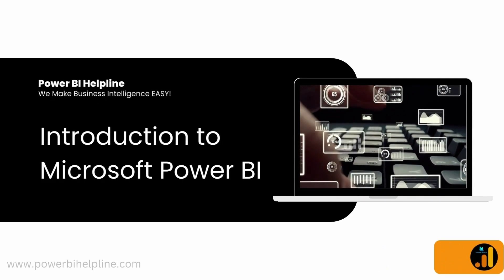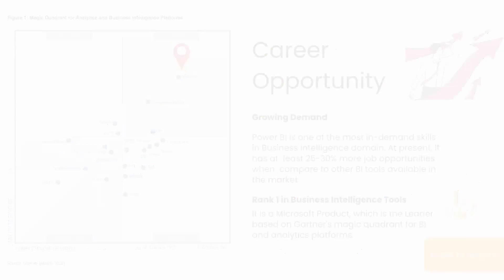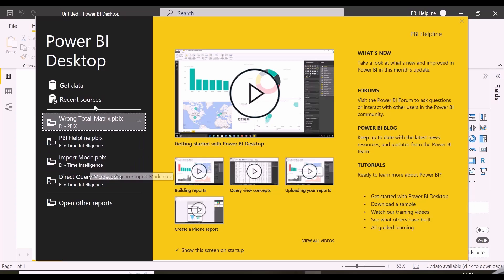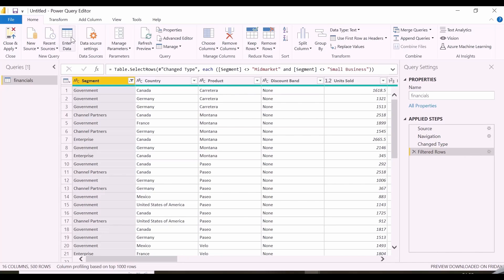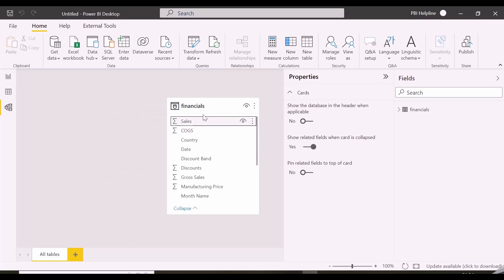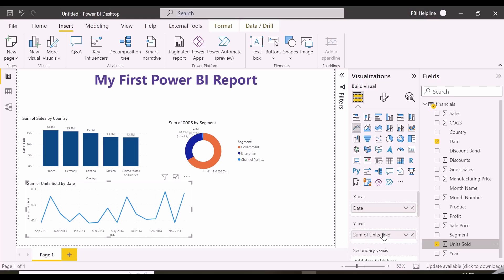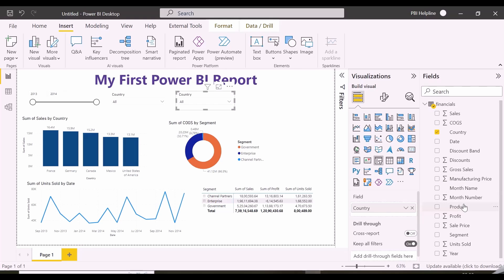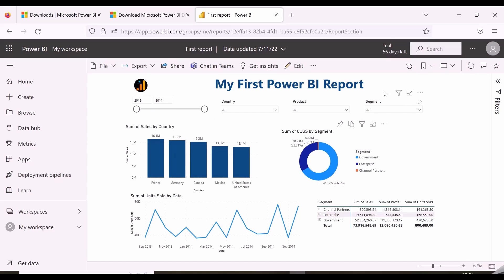Power BI Overview | About Microsoft Power BI | Power BI Tutorial-1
- End to End Overview of Microsoft Power BI
- Introduction to Microsoft power BI
- power bi career opportunities